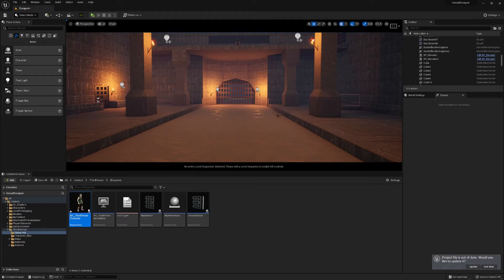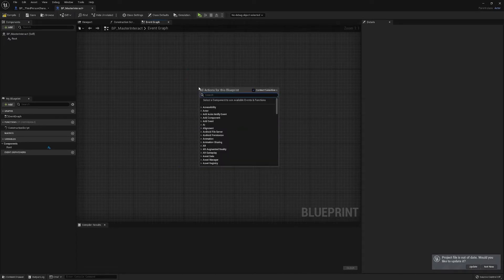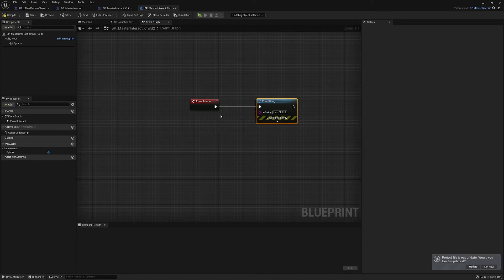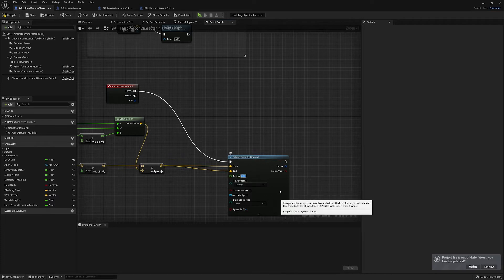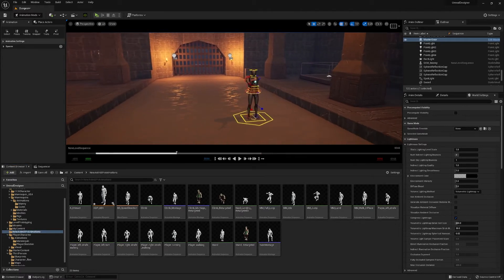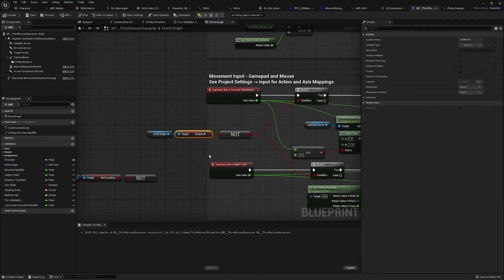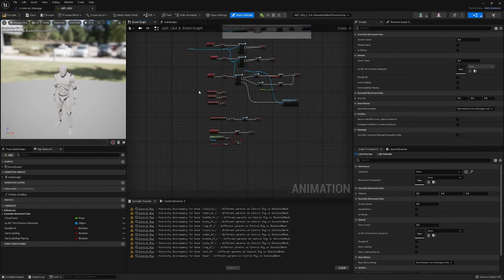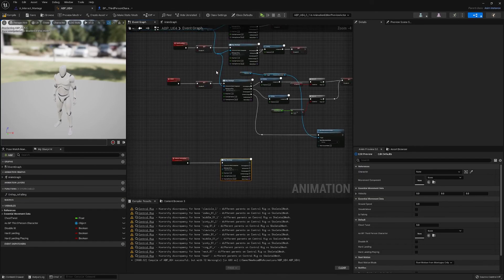UE5 Environment Interactions Episode 2: Setting up Interactions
Today we're going to be working on setting up a 'Interact Input' and going over parent/child blueprint Hierarchies!